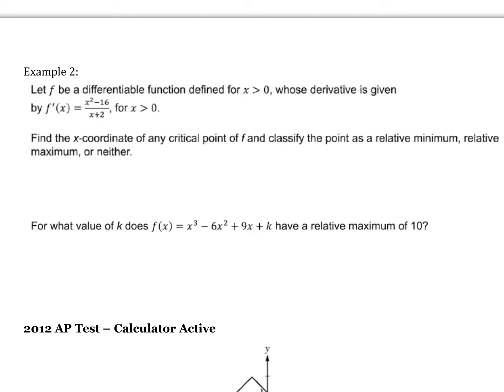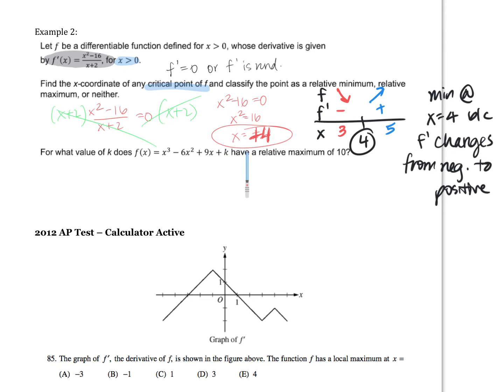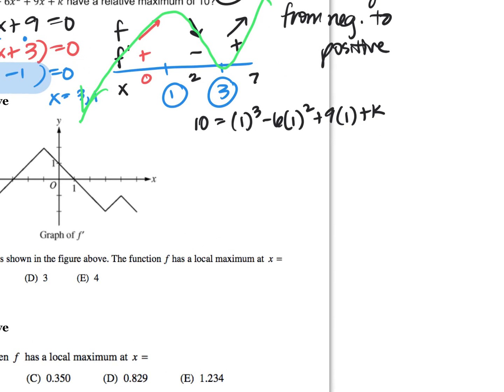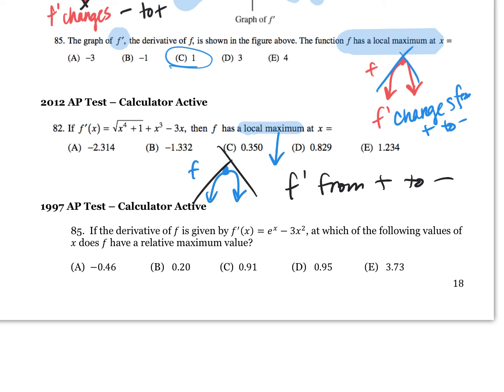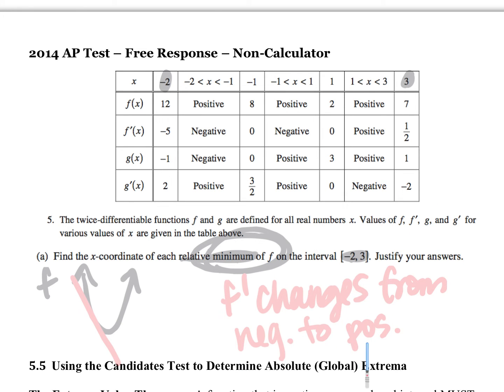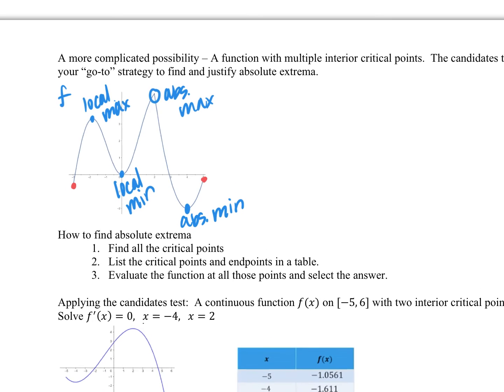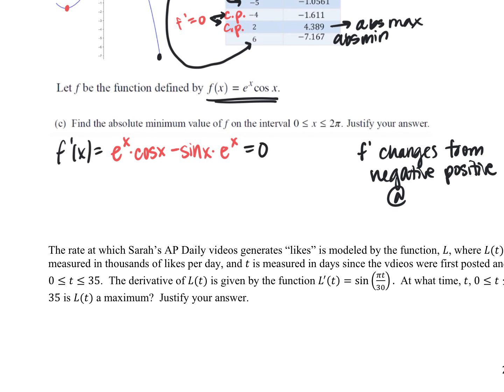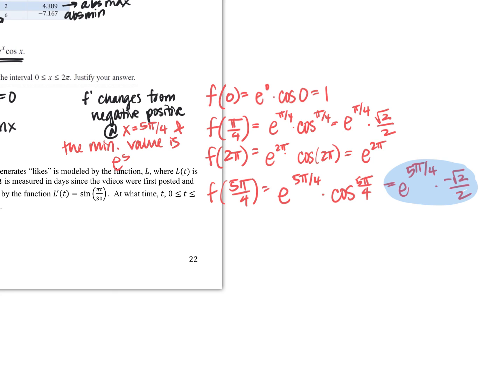Ap calc - Unit 5 packet - for students